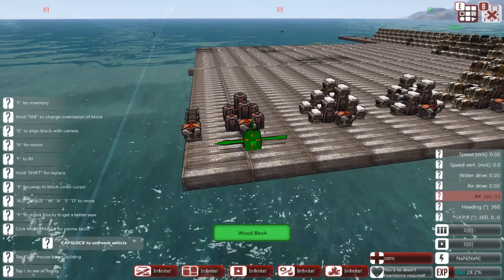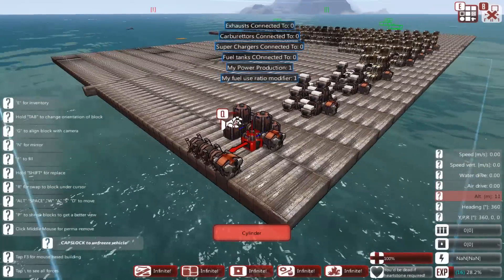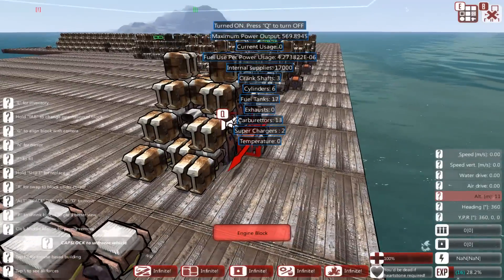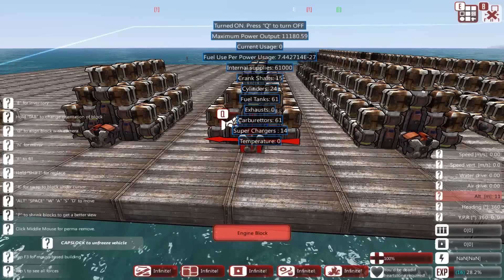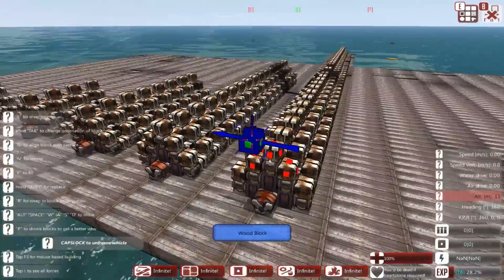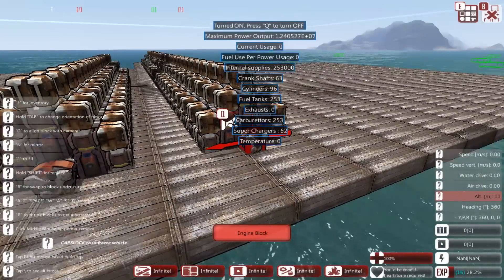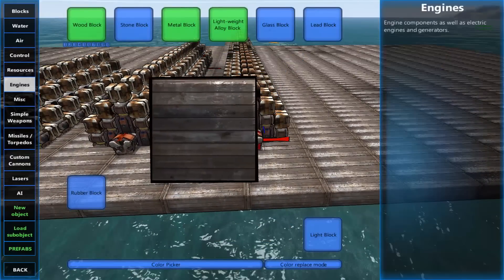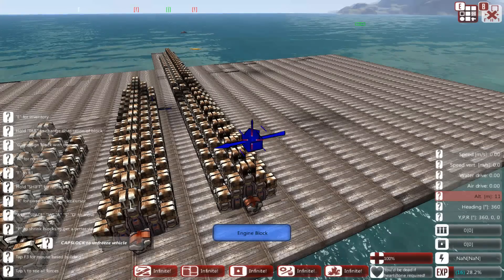Engine Power Scaling ► From The Depths Test Lab | Build Tutorials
Welcome to the inaugural episode of From the Depths Test Lab! I’ll be your host as we peruse epic community ships, build wacky inventions, and test, test, test anything that’s not nailed down (and some things that are!). Today, we're checking out the way that engines scale and how we can build fairly efficient engines as well!

Efficiency seems to scale linearly, but engine power scales exponentially - ***the fit curve is Engine Power = 22.497*EXP(2.3913*# of cylinder Triplets)***

Engine size |      Engine Power     |   Engine Efficiency
2 "triplets"   |      0.5k               |           4.0 E -6
4                   |      2.3k                |         7.5 E -13
8                   |      11k                 |        7.5 E -27
16                 |      126k               |         NaN
32                 |      12,000k            |         NaN

Alternately, you can pick a human-curated ad to watch on my behalf using GiveTad, if you prefer to support with your time rather than your money

In From the Depths, you get “over 250 unique components allow you to build and command voxel vehicles from the deep ocean to outer space- including battleships, planes, submarines and space ships! Forge strategies, allegiances and fleets strong enough to destroy eight deadly factions of the planet and reign supreme.”

I'm here for you, My Friends, to bring you lighthearted and fun commentary on a wide variety of games! Welcome. It's fantastic to have you here, and I truly hope you enjoy.